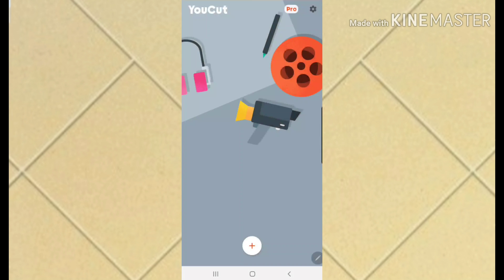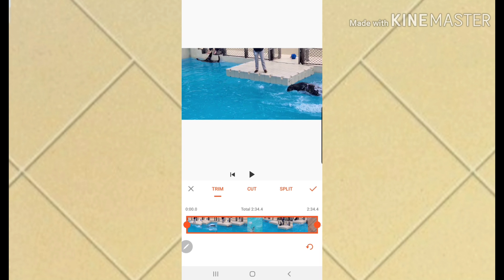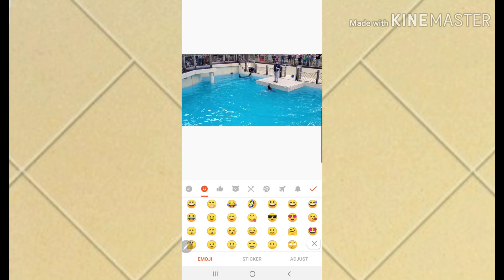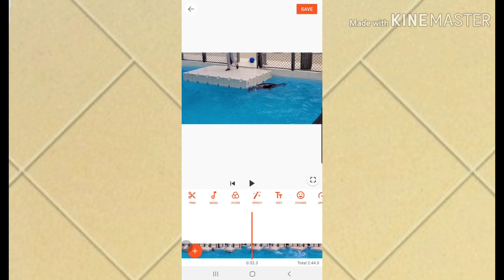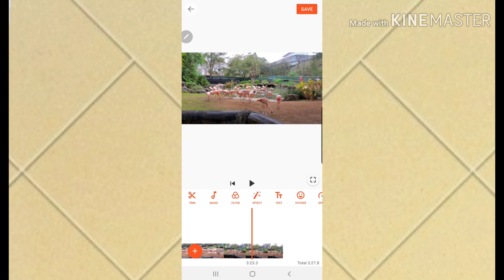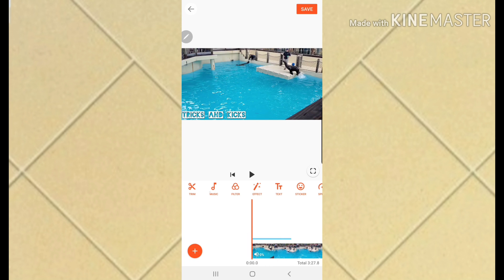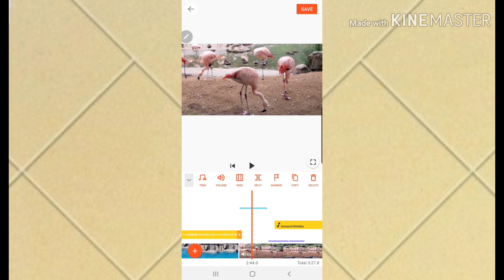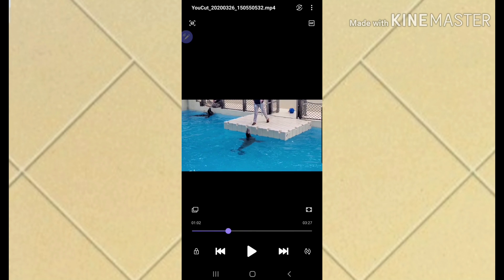Youcut video editor tutorial for android | How to edit YouTube videos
Here's a video where you can learn how to simply edit your YouTube videos with Youcut video editor. It's totally free and it has all the features you need. I have to reupload it because the first one has very low resolution.

PS: Excuse my sleepy voice😂.